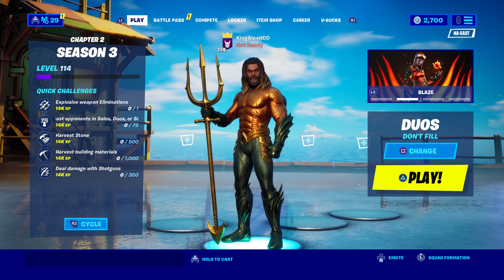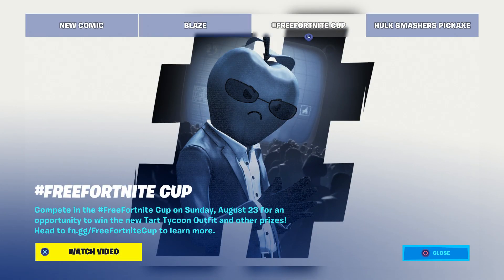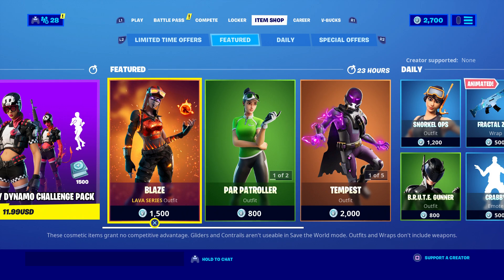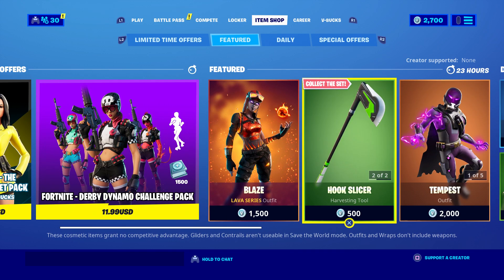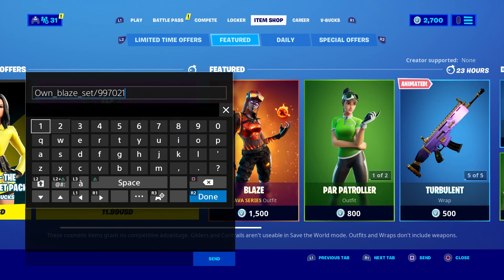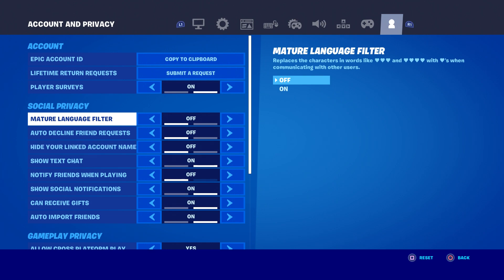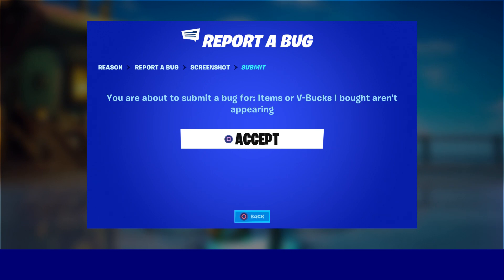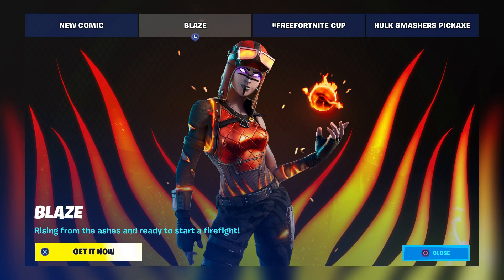How To Get Blaze Skin (Renegade) NOW FREE In Fortnite! (Unlock Blaze Skin) Free Blaze Set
Like and subscribe for more videos like this recon expert Fortnite Chapter 2 season 3 2020 video on how to get your Free Recon expert in Fortnite season 3 chapter 2 2020 update on ps4 Nintendo switch pc xbox one mobile iOS and Android that’s working now!